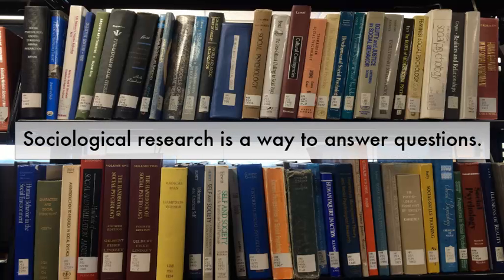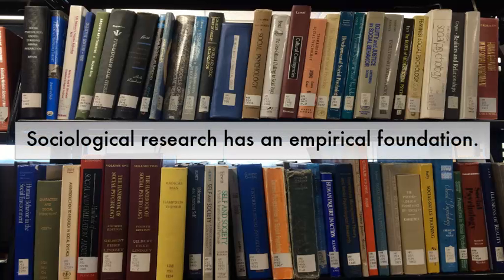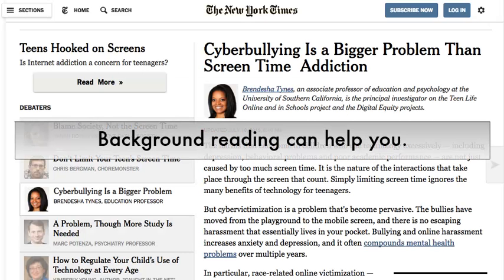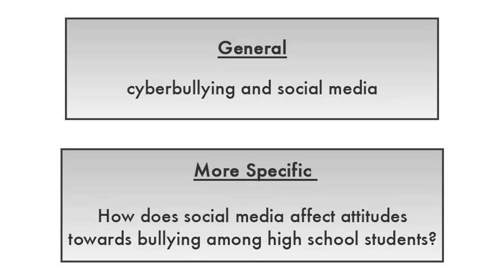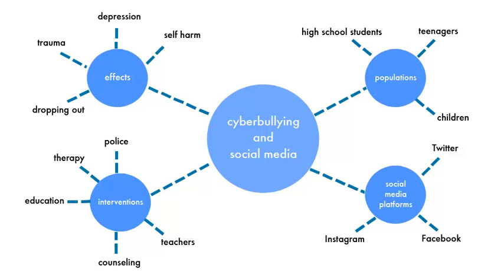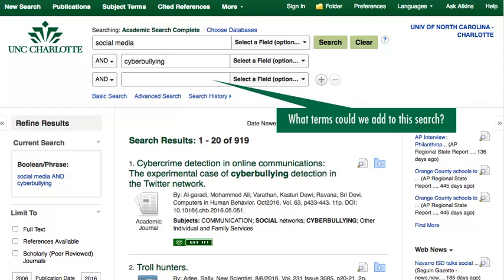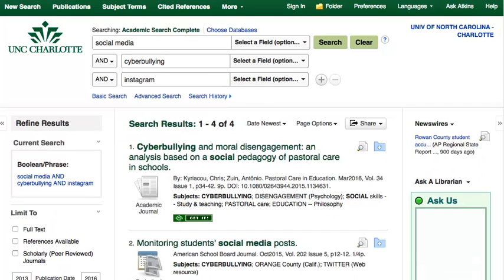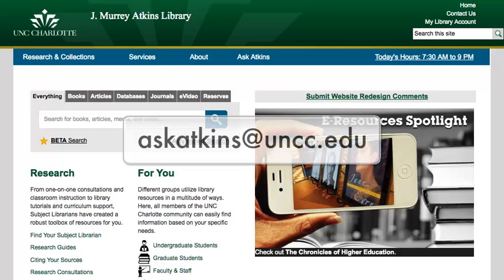Sociological Research Methods and Techniques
This video introduces you to sociological research methods and techniques.